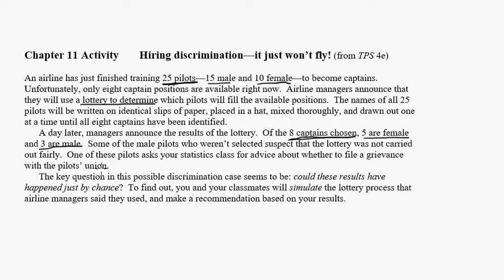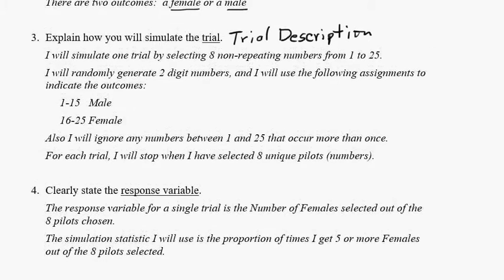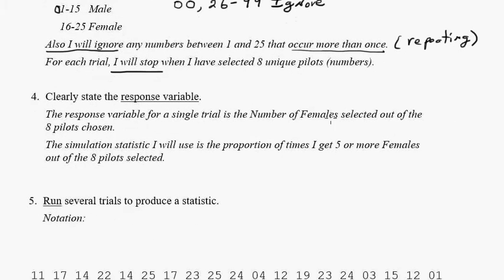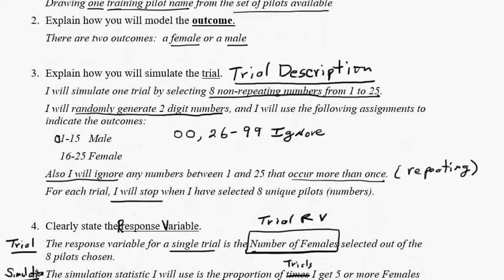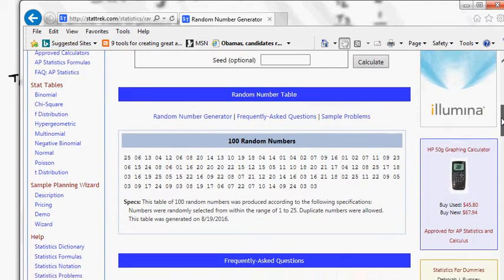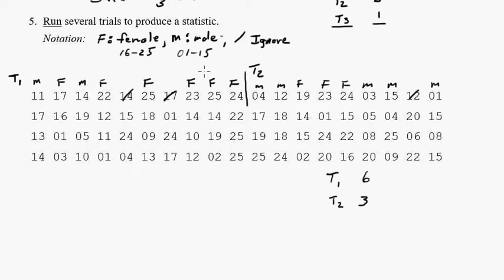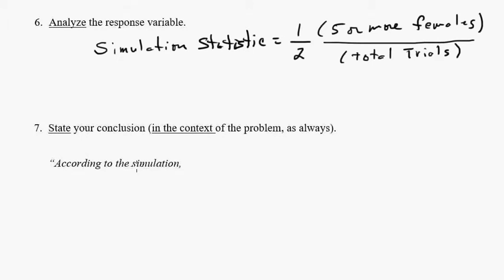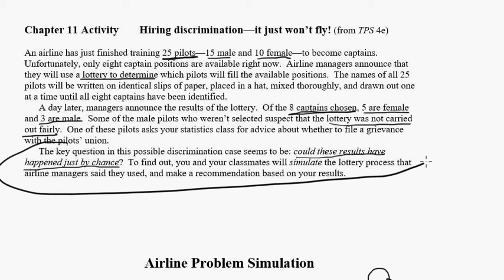Ch11 Introduction - Pilot Problem